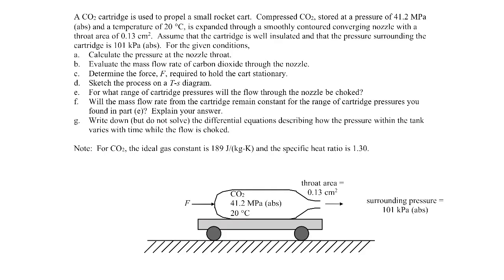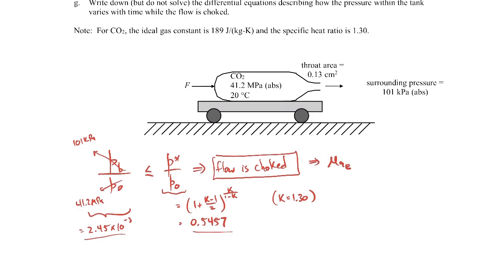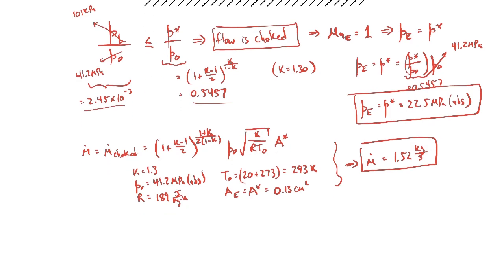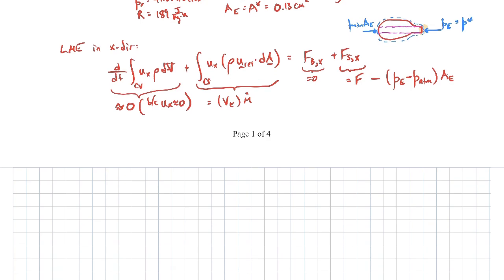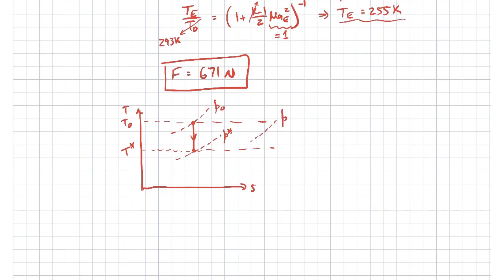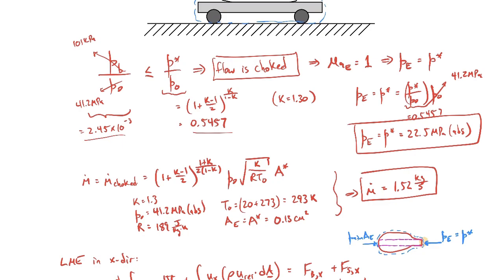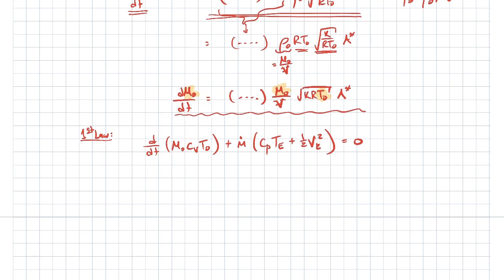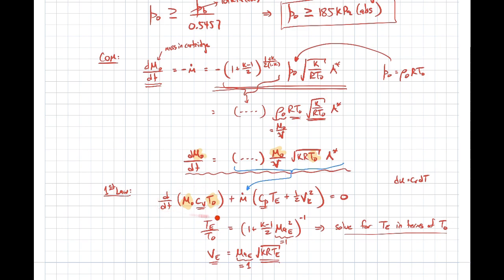Compressible Flow Example - comp 02